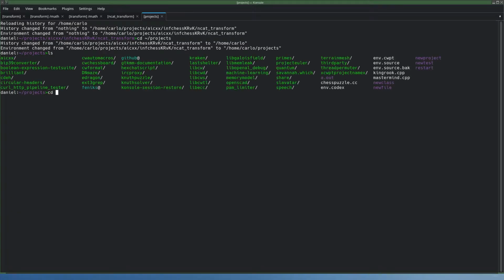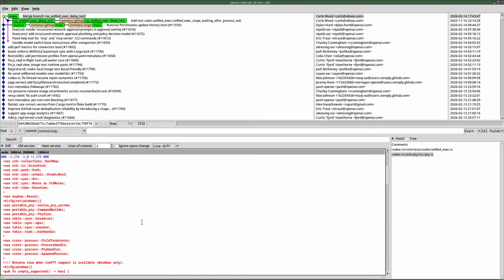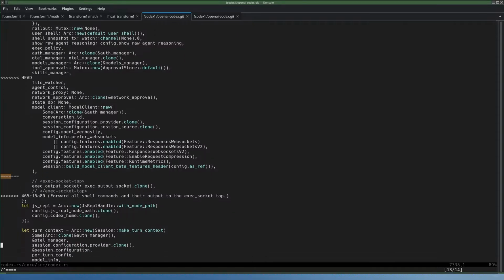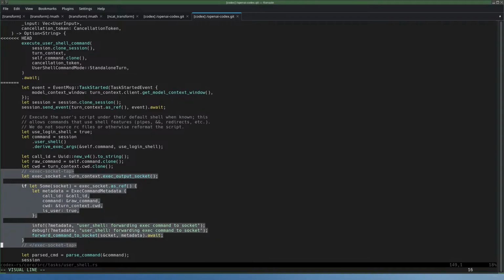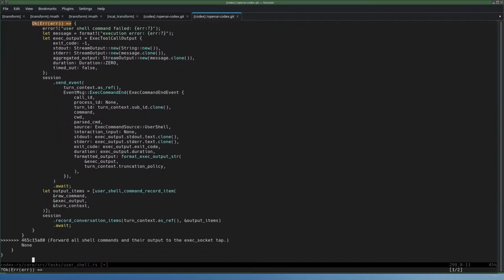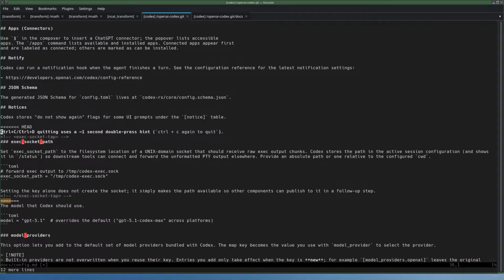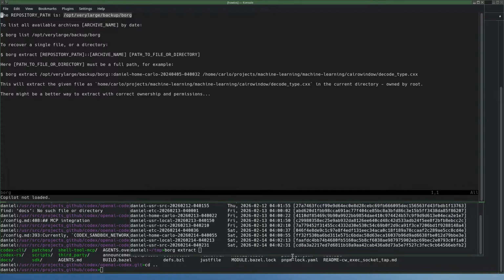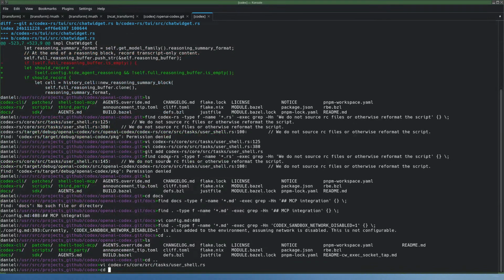C++: updating Codex CLI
Last stream Codex deleted a day of work by me. Costed me several hours to recover from that. It desperately needs a "planning mode"... I'm not yet inclined to add that myself due to bad experience with OpenAI when I tried to contribute (they worked in parallel to me, and after a week of hard work by PR was just ignored because they had implemented it themselves (that was a serious bug that *I* found and reported). Not nice of them to let me work a week without telling me.

Anyway, I need to update to the latest upstream version and add my own patches, that I now maintain for just me, into that again.